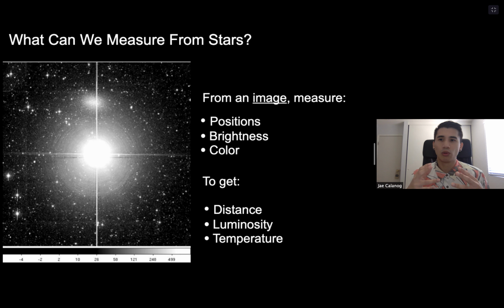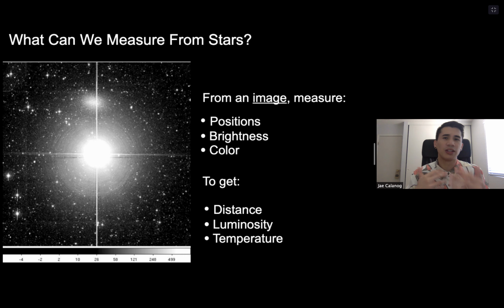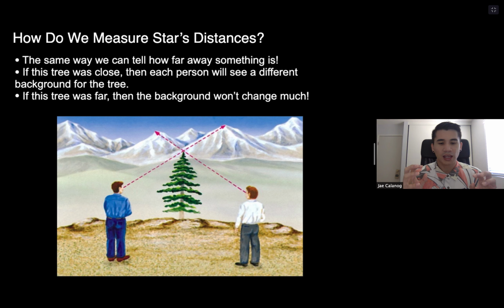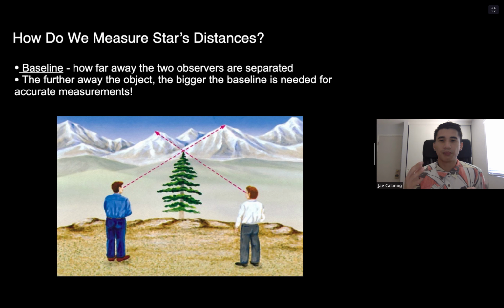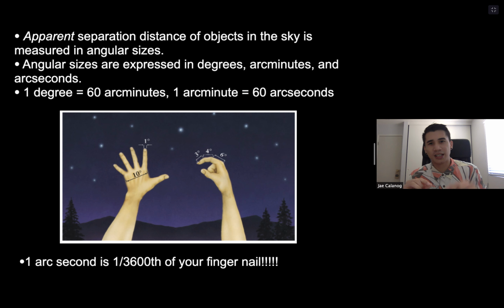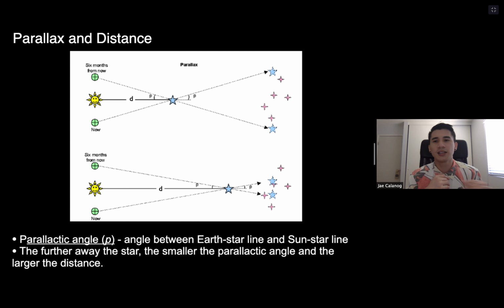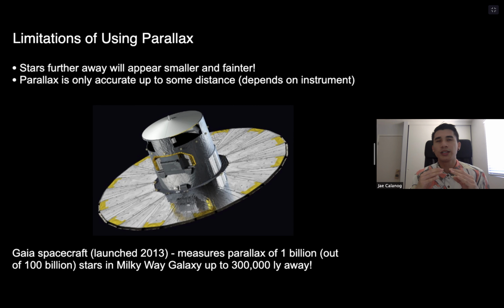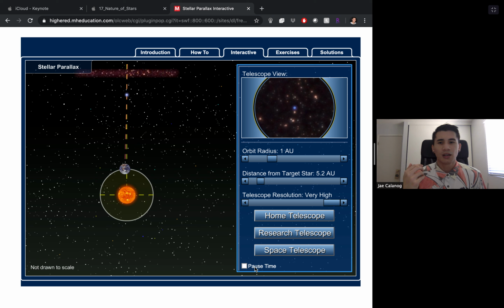ASTR 101: The Nature of Stars - Stellar Parallax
- information that can be extracted from an image of a star
- how we can figure out how far away stars are